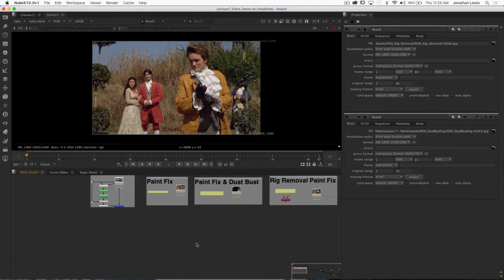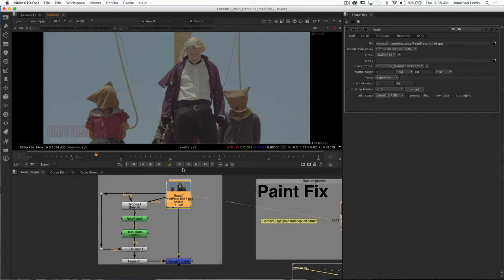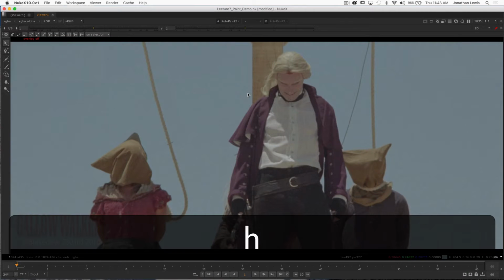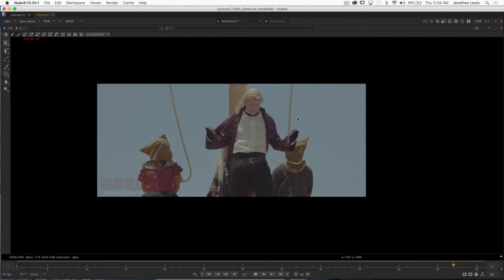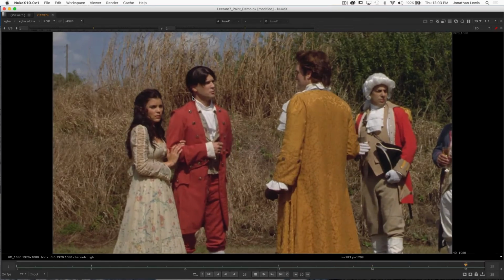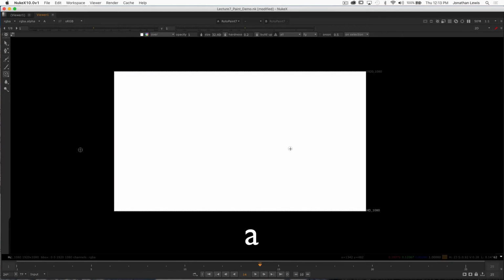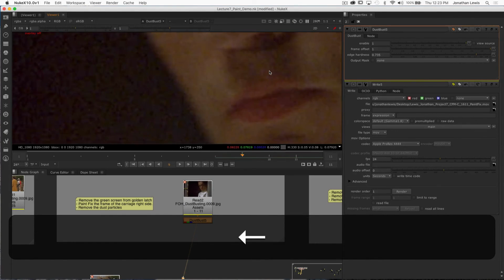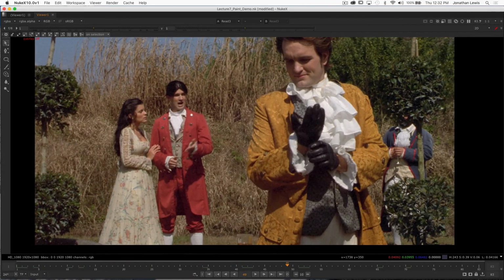CFM - Clean Plate Lab Assignments